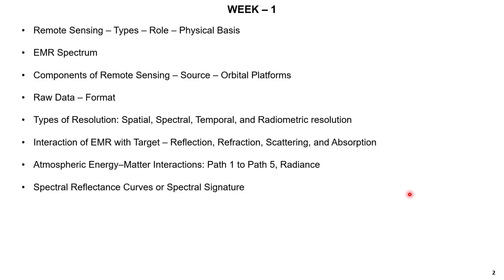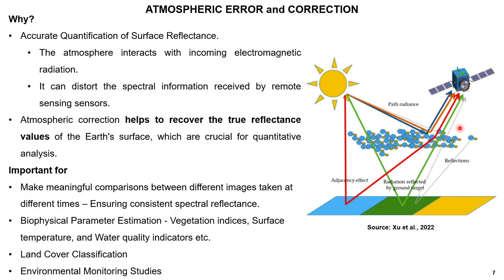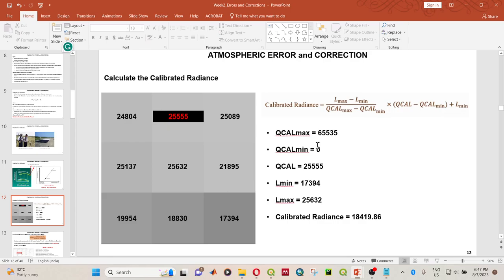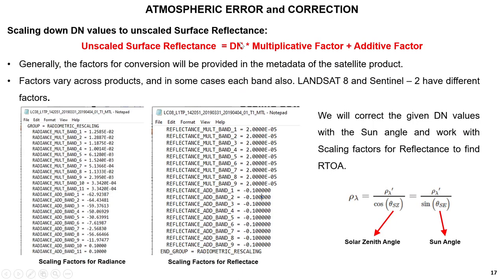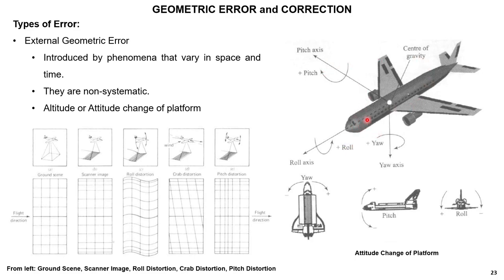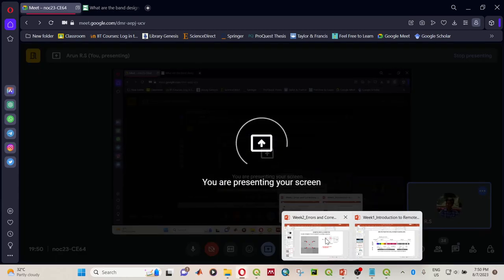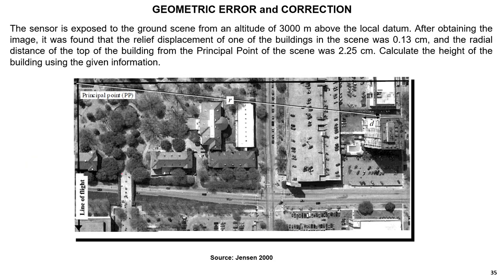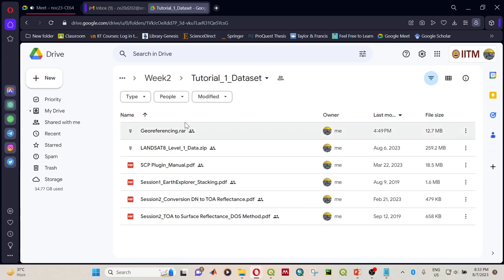CE64_Week2_Atmospheric Correction, Geometric Correction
Layer Stacking, Atmospheric Correction - Dark Object Subtraction, Geometric Correction - Georeferencing, Problems based on Error and Correction
Google Drive Link for PPT, Datasets, Tutorial Manuals and Backup Video: